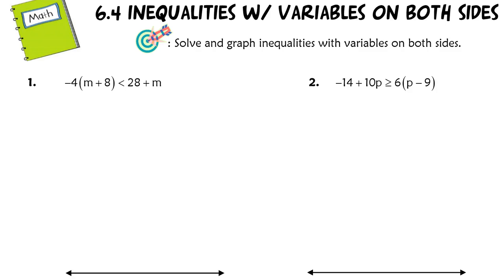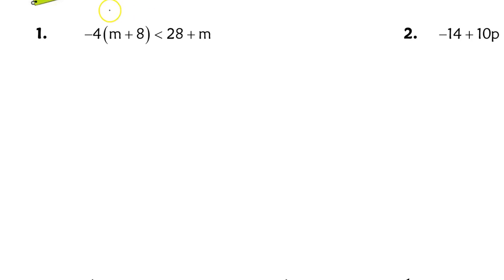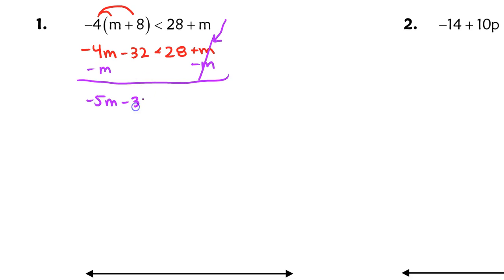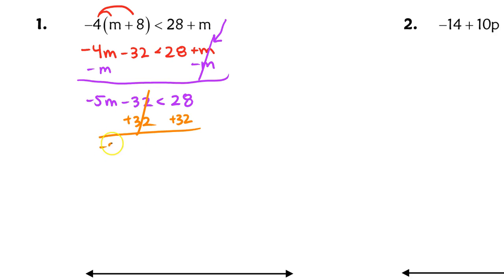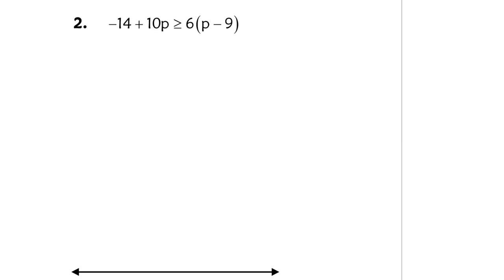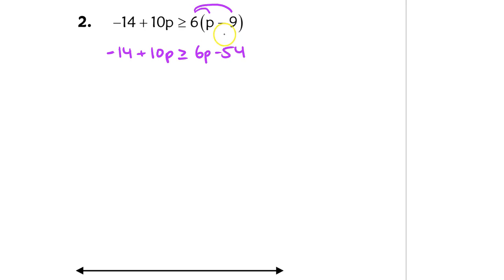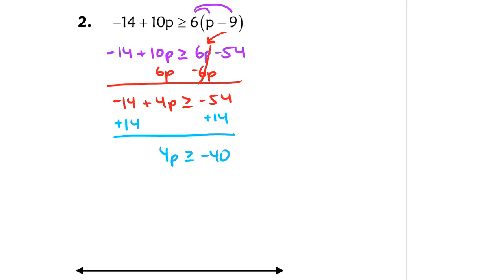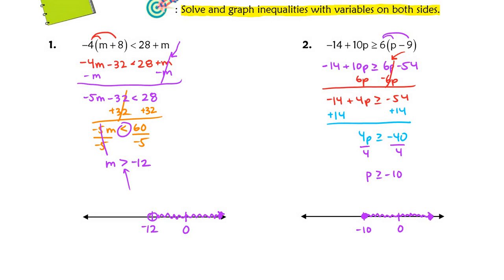6.4 Inequalities with Variables on Both Sides